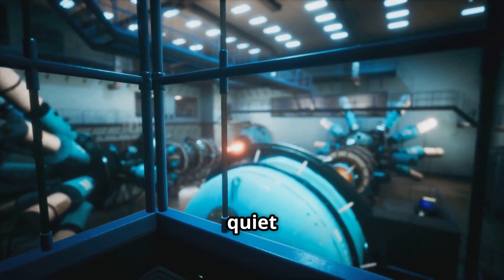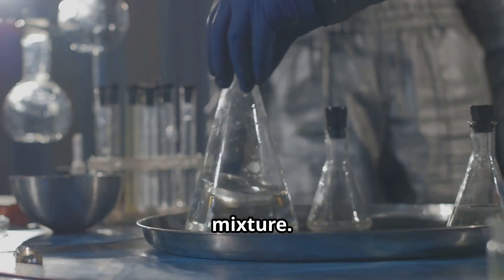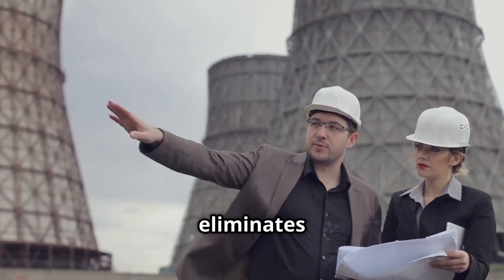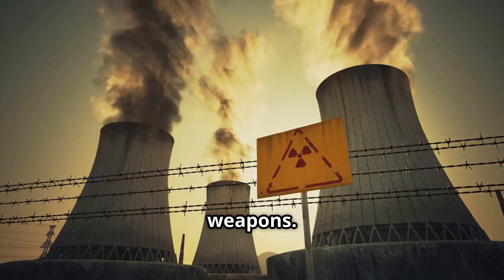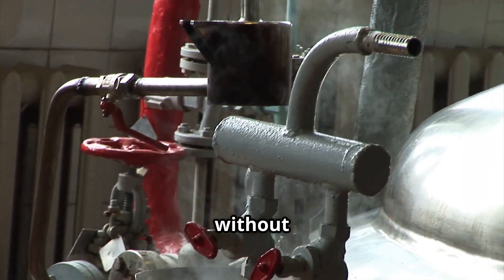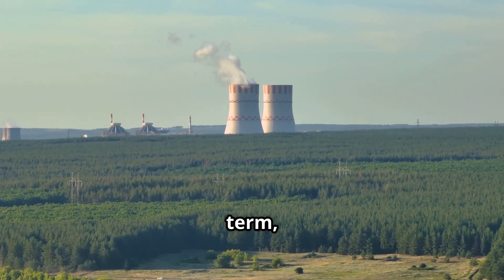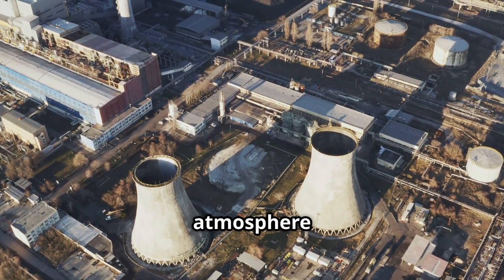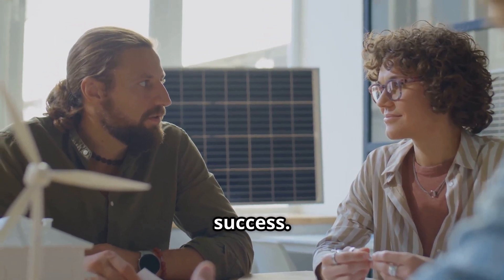Thorium Reactors by 2035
Thorium reactors could transform global energy by offering safe, efficient nuclear power. These next-generation systems use molten salt fuel cycles and passive safety features to avoid meltdowns. Learn how they operate, what makes them different from uranium reactors, and why countries are investing in them for the future.